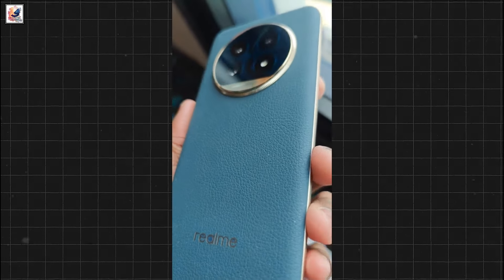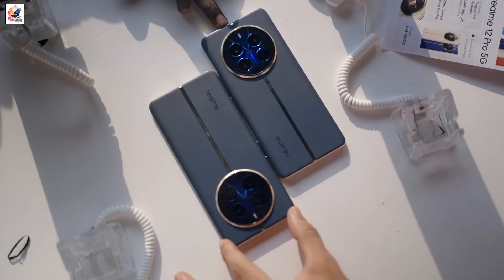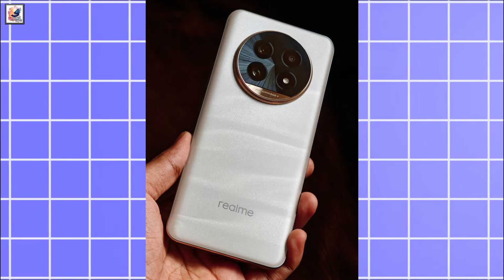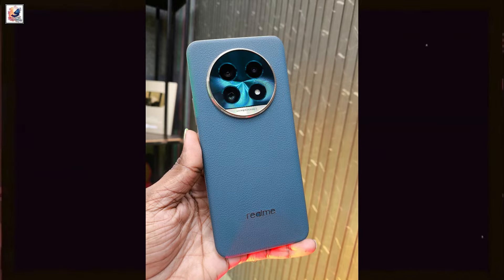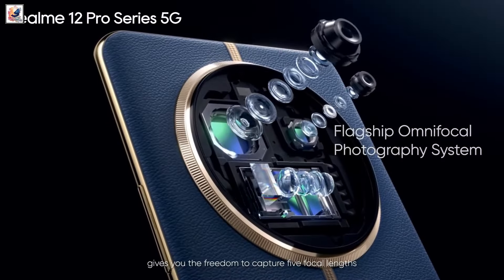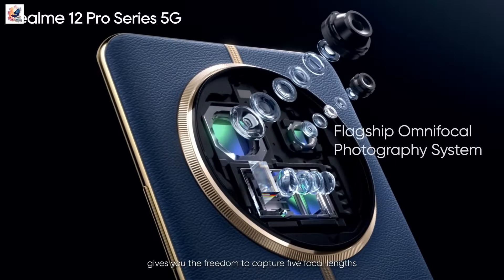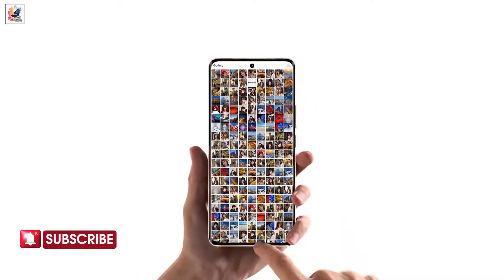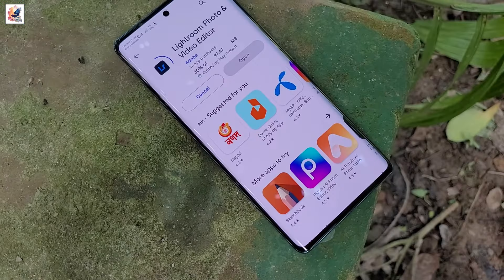Realme 13 Pro Plus 5G Officially is Here 🔥 Launch Date In India, Rumors & Leaks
Realme 13 Pro Plus Launch Date In India: Price, Features, Rumors & Leaks with Snapdragon 7 Gen 3 Chipset!

in this video, realme 13 Pro Plus, Realme 13 Pro 5G series will soon be unveiled in India. Here’s a first look at the upcoming realme 13 Pro+ 5G.Exclusive First Look: Transparent Design?! the Realme 13 Pro+The main camera will premiere aWorld’s 1st Sony  50mpLYTIA-701 Sensor. a 50-megapixel Sony , LYT-600 sensor with 3x periscope lens, and 8-megapixel ultrawide.
Realme 13 Pro+ features a 6.7” Curved Amoled Display with 120Hz refresh rate, The Realme 13 Pro+ will be powered by the Qualcomm Snapdragon 7s Gen 3 chipset, with Android 14, It’s will come with a 5,000mAh battery, with 67W charging, I hope you guys like and enjoy it.